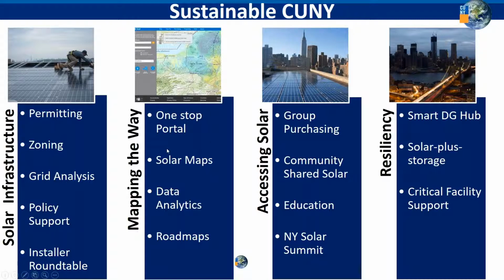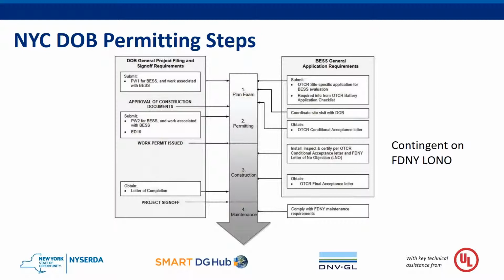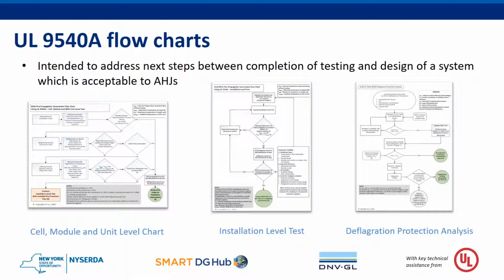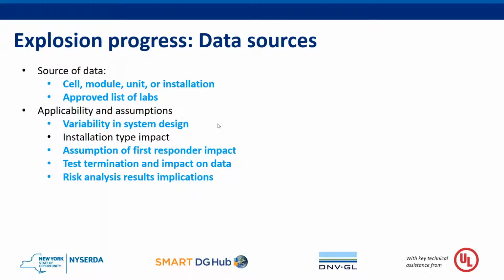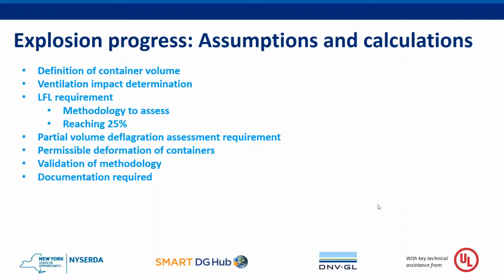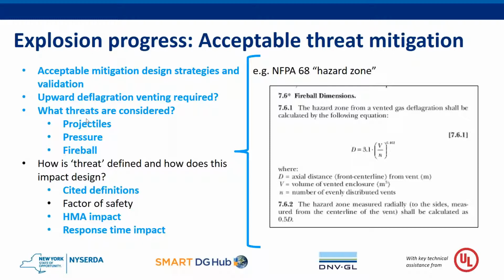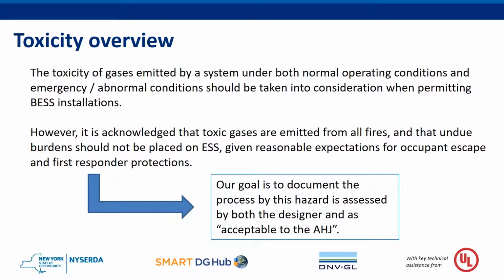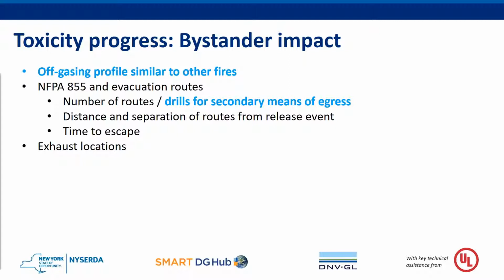Topic 2-Toxicity-9540A & NYC Permitting Initiative: Industry Stakeholder Webinar Series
The Smart DG Hub is working collaboratively to create transparent NYC Energy Storage System Permitting Guide: Large Scale Fire Test Data Utilization by facilitating FDNY and DOB’s development or documentation of current process for technically reviewing submissions’ explosion analysis and mitigation measures